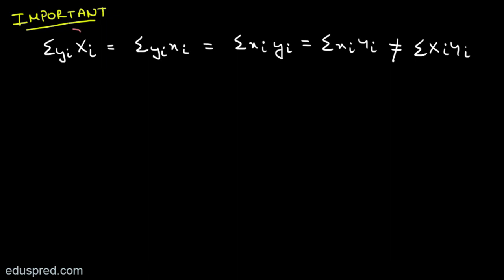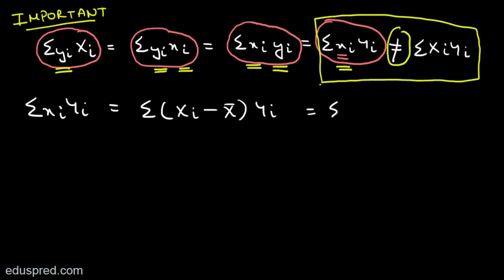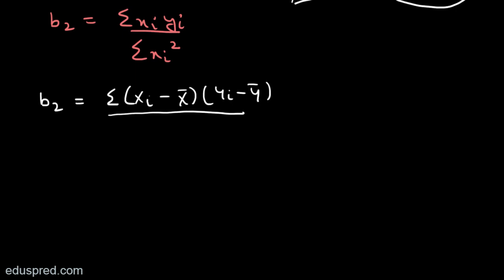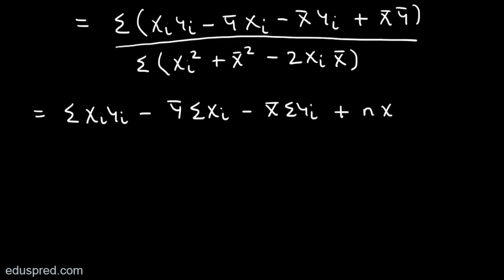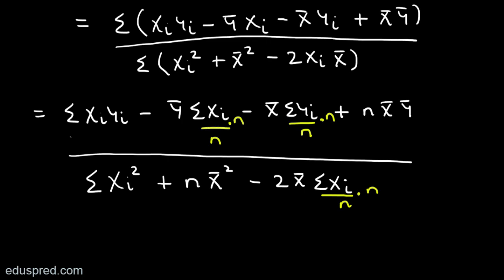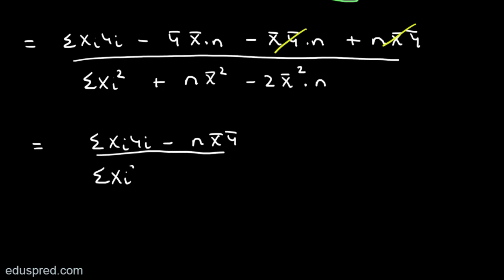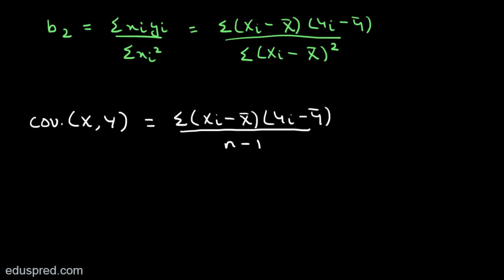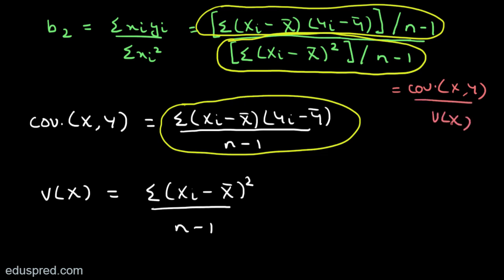Different formulas to calculate the slope estimator - Part 2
Mathematical Proofs and 60+ Solved Questions!

Most of the times, even if the students understand the concepts, they struggle with connecting the dots and end up getting confused and make silly mistakes while solving questions in the exam. This course can help you avoid that confusing state of mind in your exam hall.

We have carefully selected the questions that are confusing to the students and for better understanding, we have provided brief answers to all the questions.

This course contains MCQs, True/False and Short Answer Type Questions related to the following topics:

•Functional forms
•Dummy Variables
•Multicollinearity
•Heteroscedasticity
•Autocorrelation

By the end of the course, you will be able to feel much more confident in solving exam-style questions.